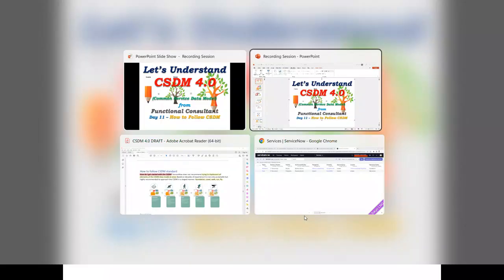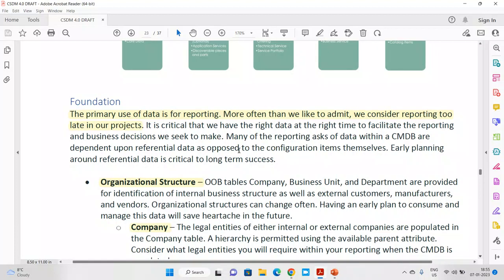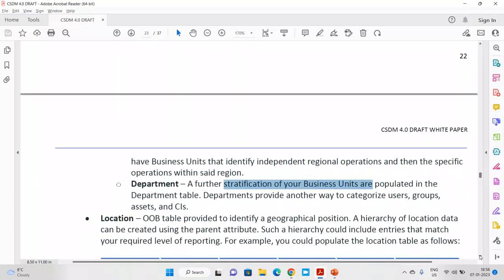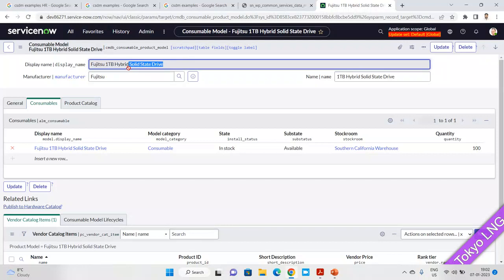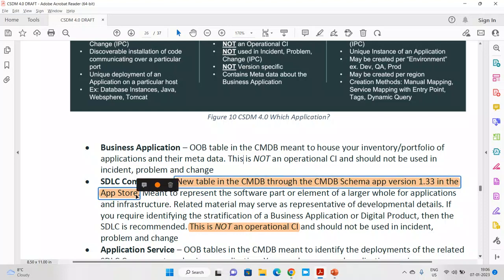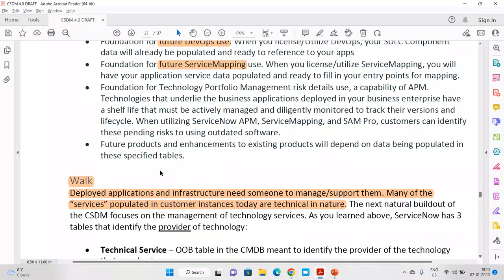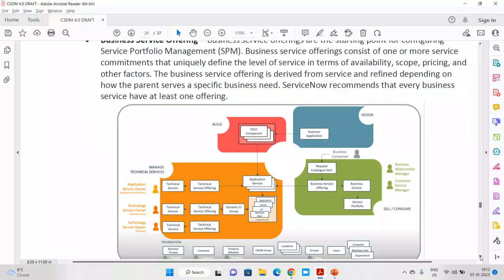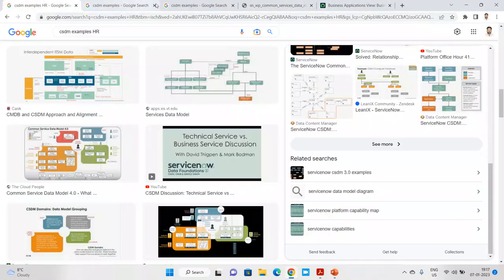CSDM 4.0 - Day 11 - How to follow CSDM - Learn From Functional Consultant